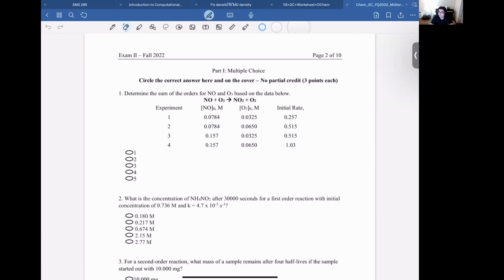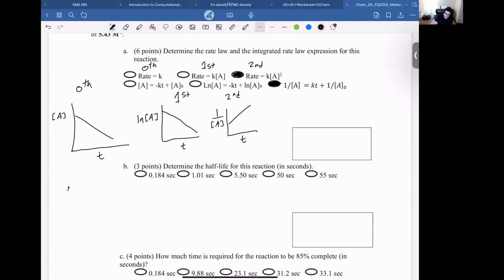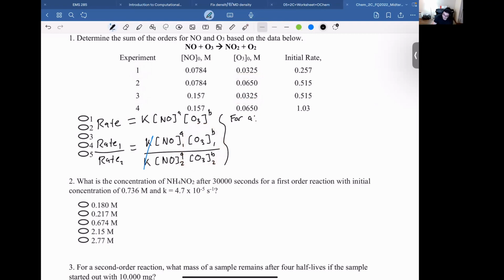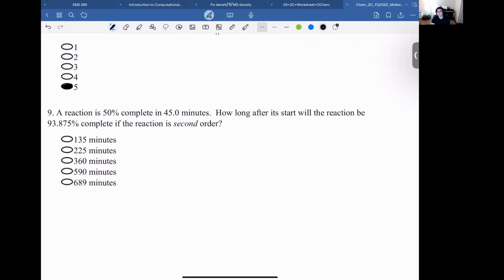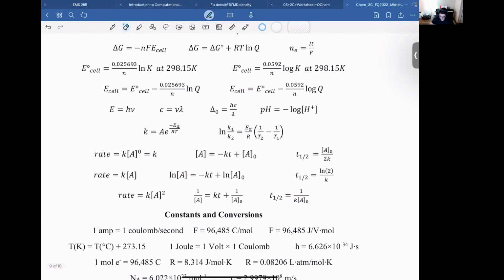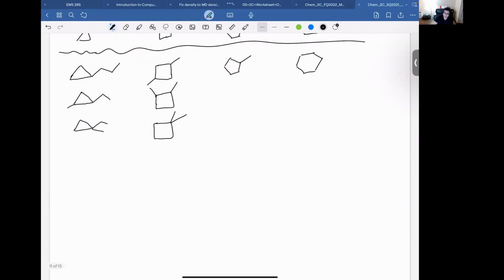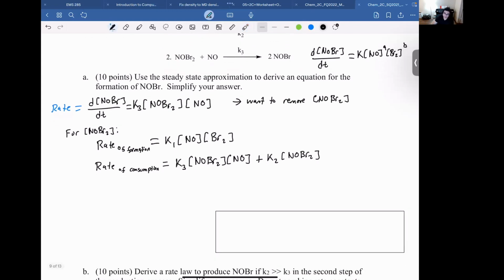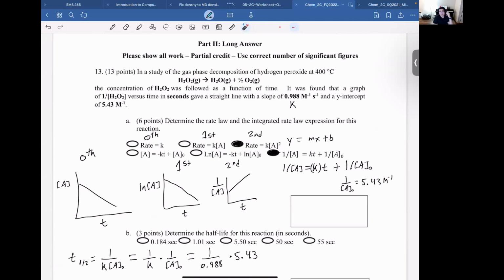Midterm 2 Review Session